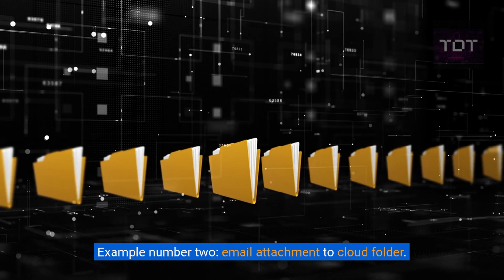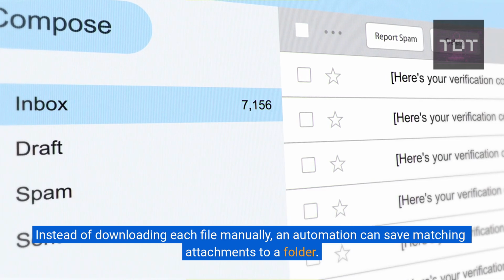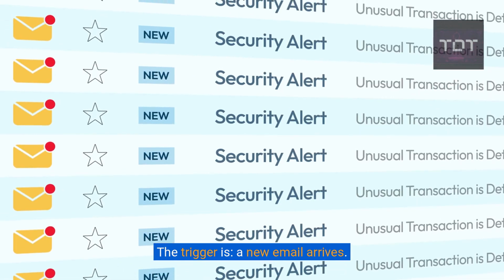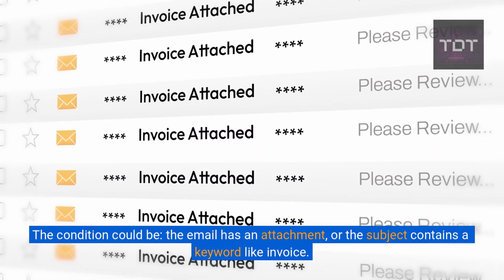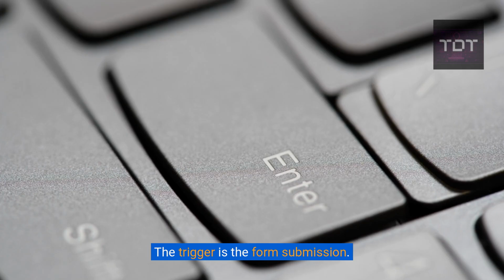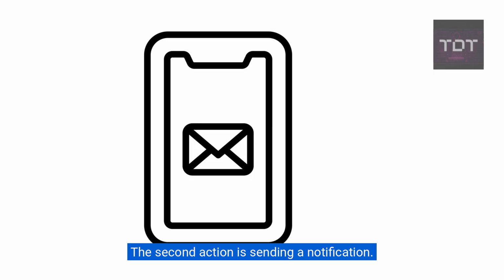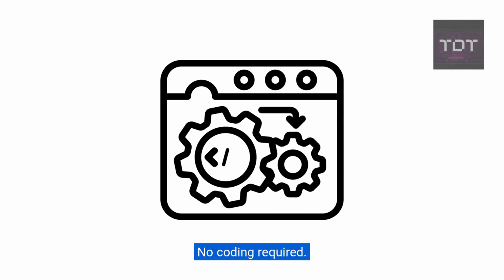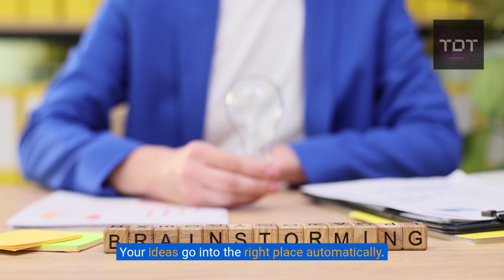How to Automate Repetitive Tasks Without Coding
Want to save time without learning how to code?

In this beginner-friendly video, you’ll learn how no-code automation works, what kinds of repetitive tasks you should automate first, and simple examples you can actually use.

You’ll learn the basic automation formula: trigger + action. We’ll cover examples like forms to spreadsheets, email attachments to folders, reminders, task creation, and simple content workflow automation.

This video is made for beginners who want to use AI tools, no-code automation, and productivity workflows to save time every week.